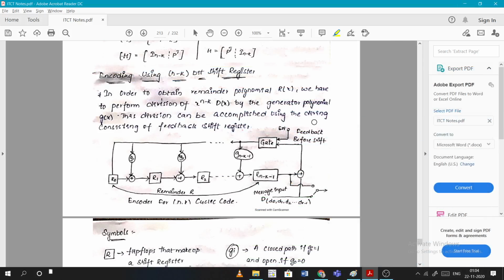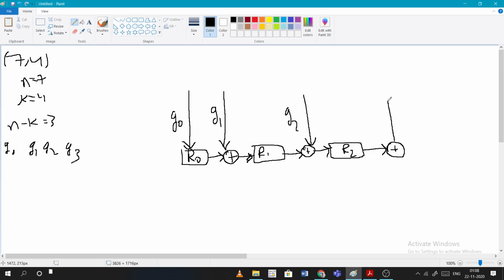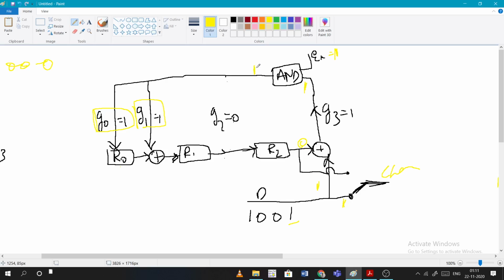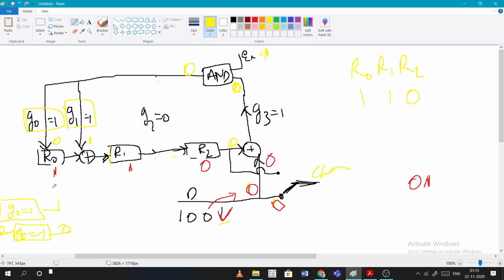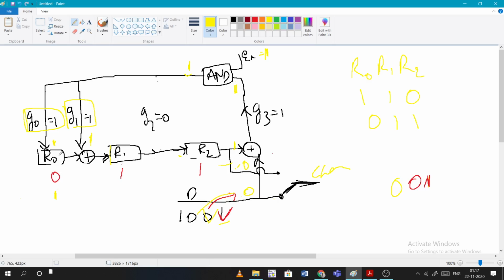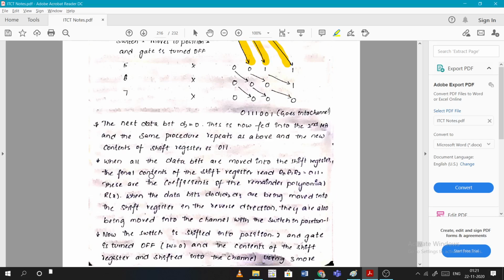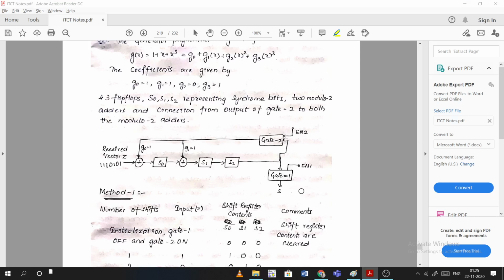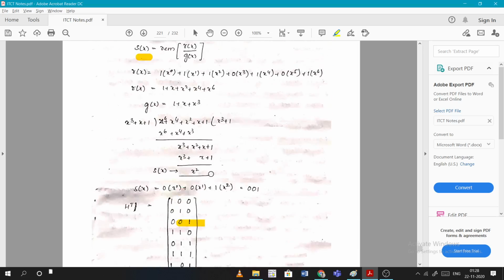Encoding using (n-k) bit shift register and Syndrome calculation - Error detection and correction